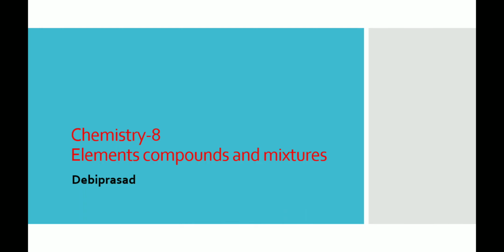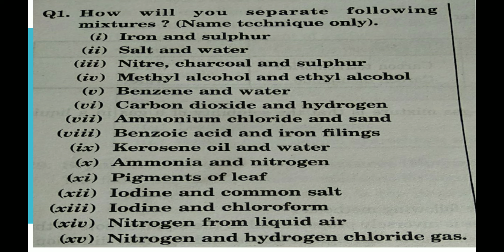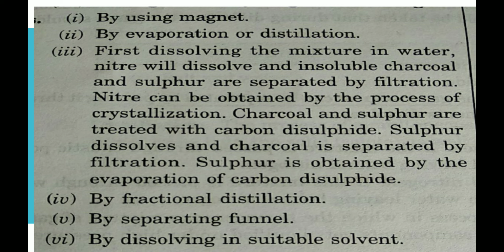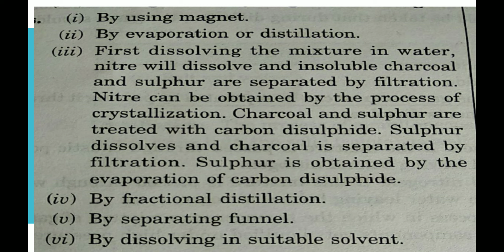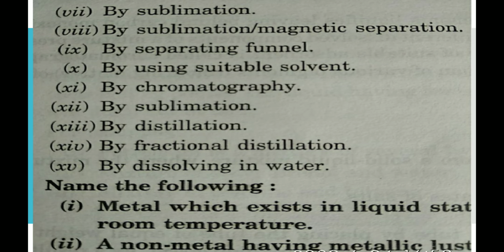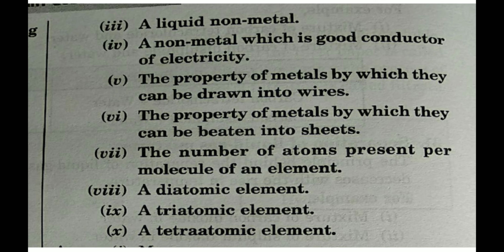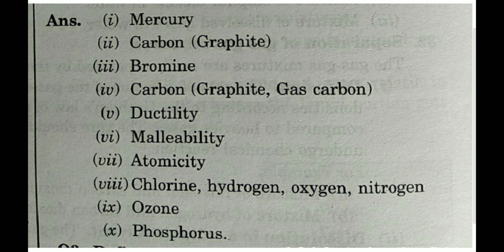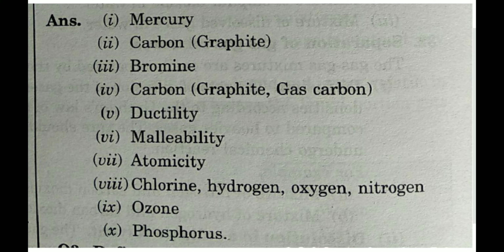Class 8 Chemistry Elements, compounds and mixtures (Q&A)